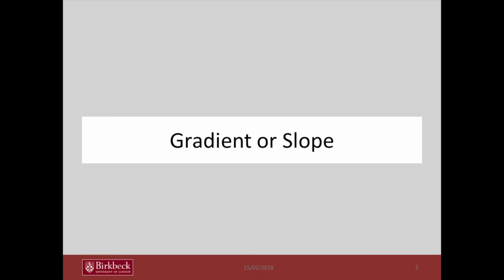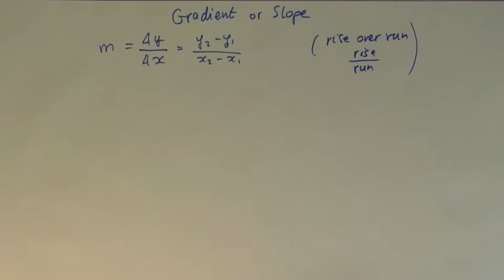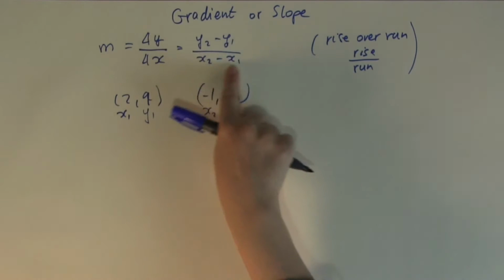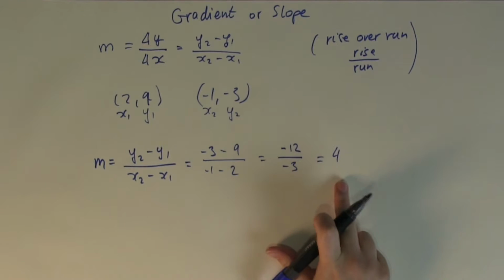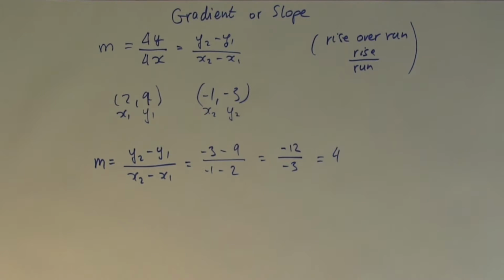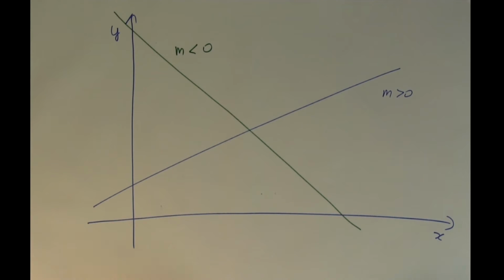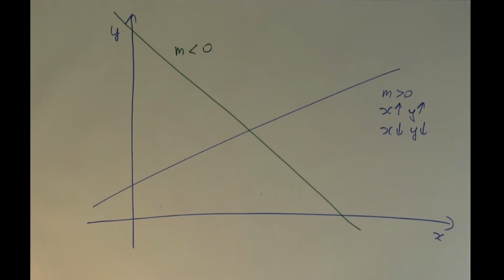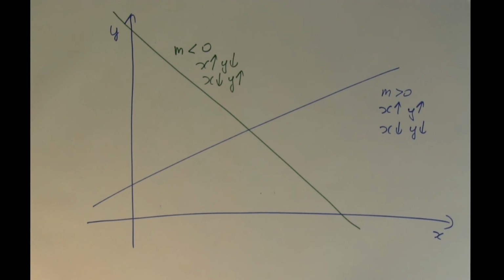MFB Graphing Functions - 04 Gradient or slope